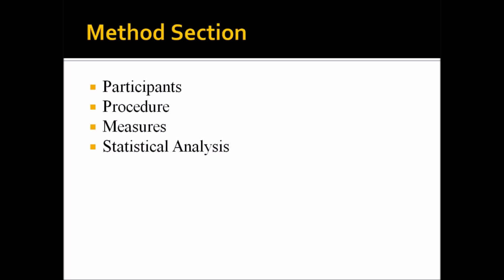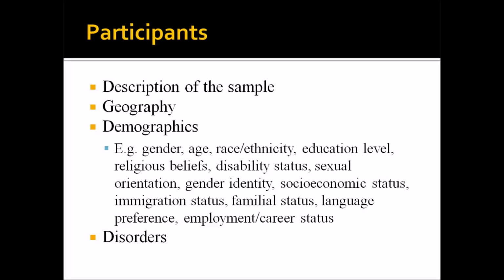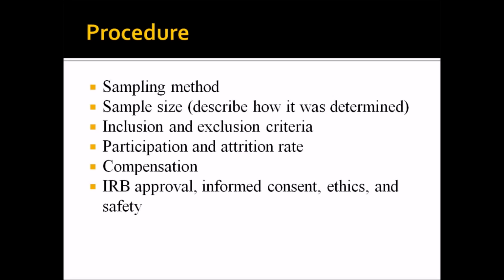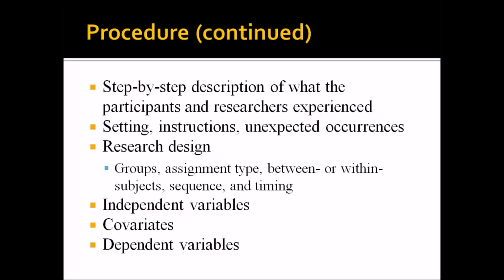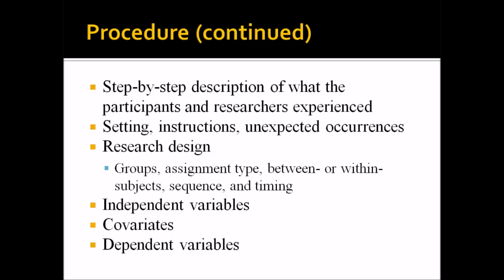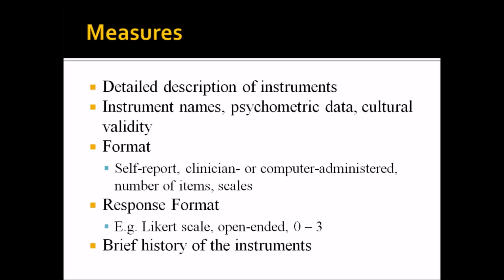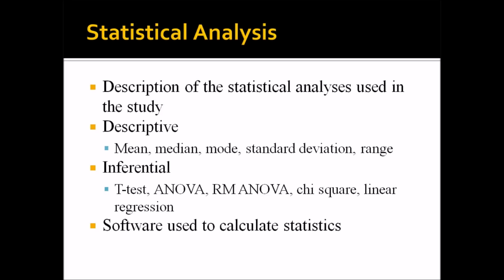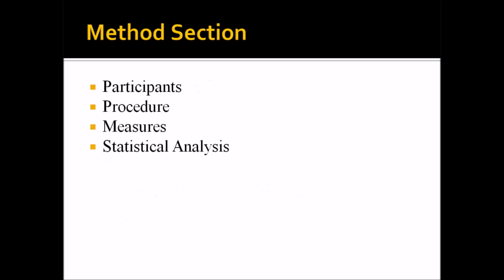Structuring and Writing the Method Section for an APA Style Manuscript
This video describes how to structure and write the method section for an APA style manuscript.